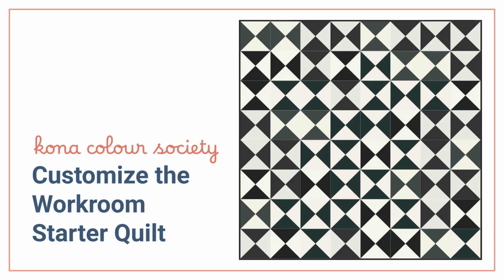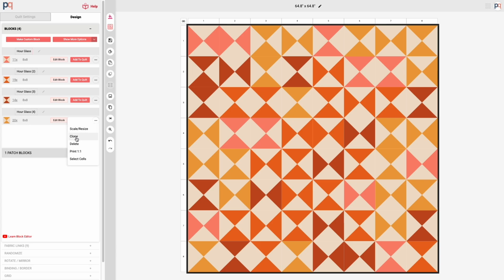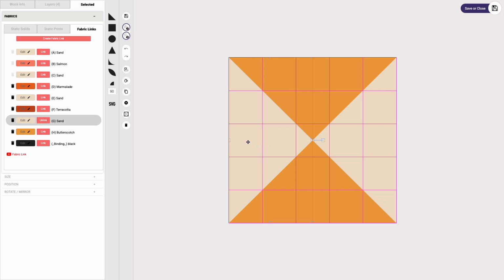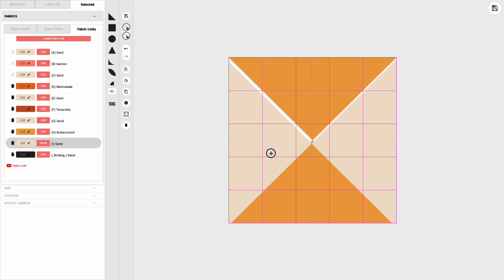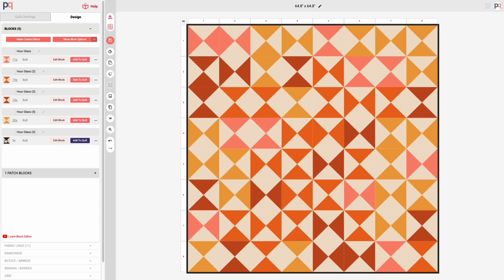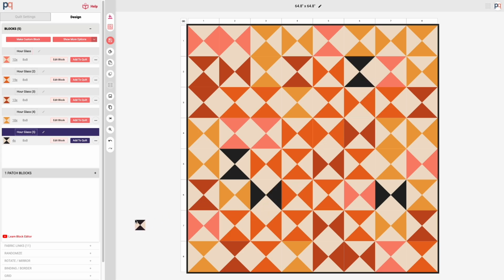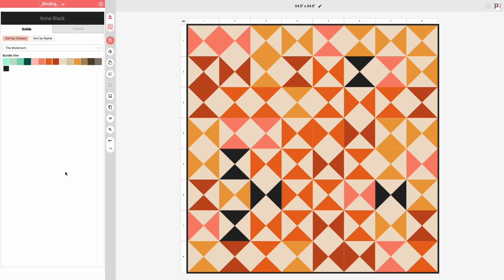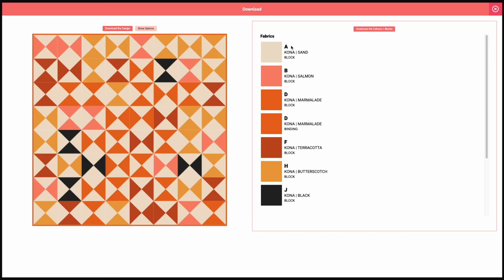Kona Colour Society: How to Create Custom Blocks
We're excited to be collaborating with Karyn Valino from the Workroom on her Kona Colour Society! We've created some supporting Starter quilts to go along with her colour lessons.

In this video, you'll learn how to create additional blocks with different fabric links in our Starter Quilt.